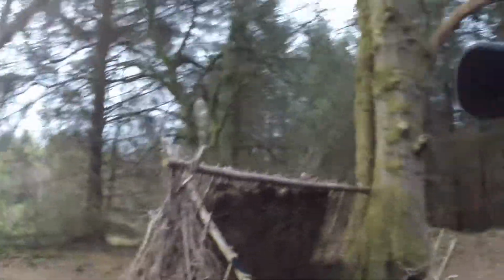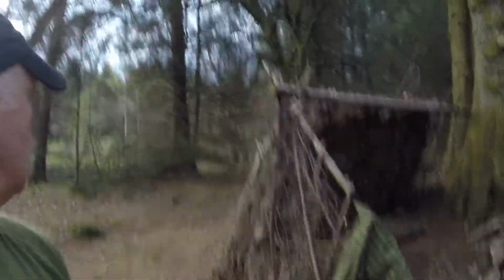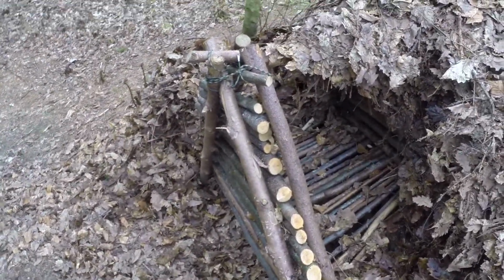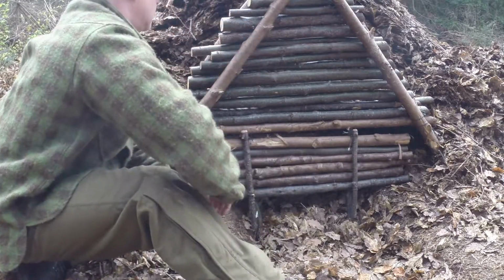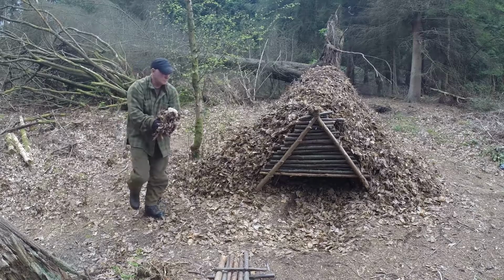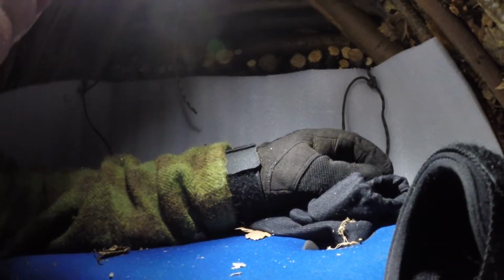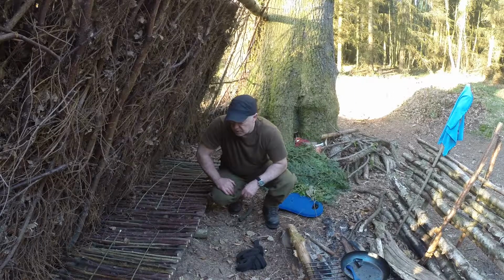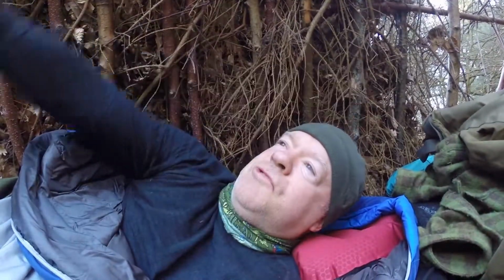Building a Crawl-in Debris Shelter/Hut Part 4 - new door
Another go at sleeping in my crawl-in shelter after a couple of improvements - a new door to make it easier to get in and out and a 'curtain' to try and stop air warmed by my body heat from escaping.  I also gave the raised bed under the lean-to shelter some love so I could sleep there.